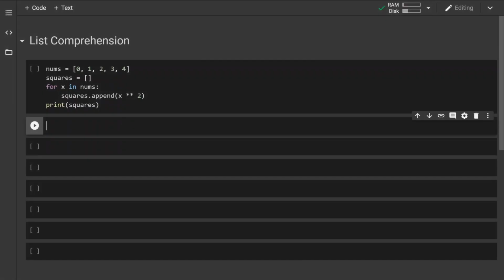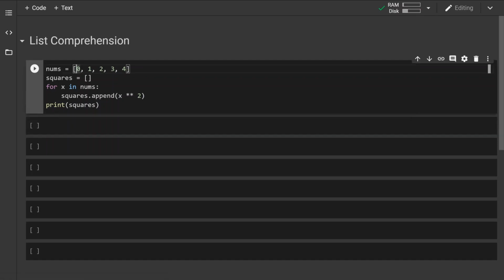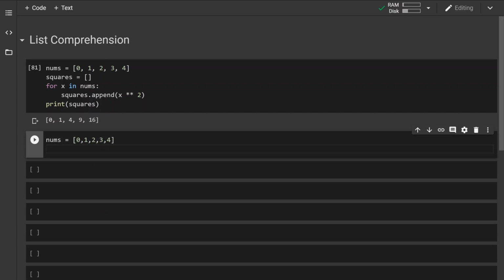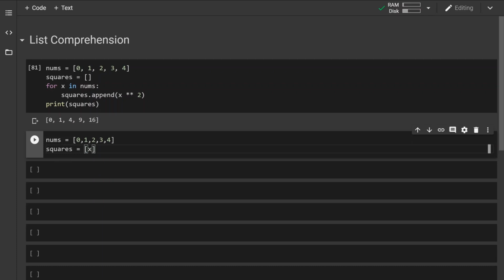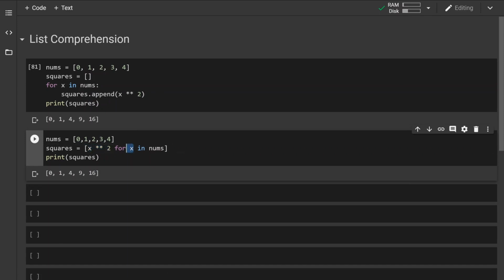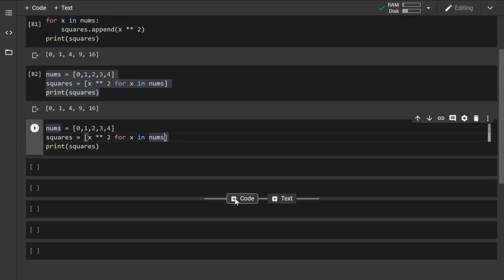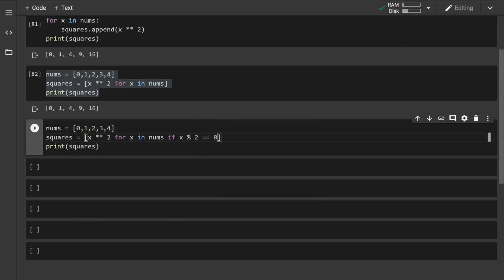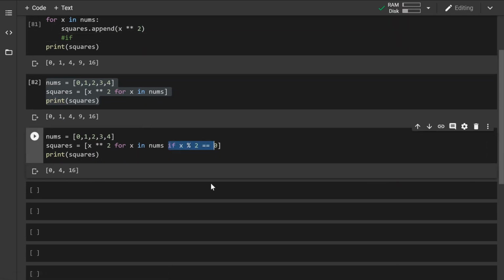Python Basics 03 - 02/06 Introduction to List Comprehensions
*This section is about list comprehensions in Python. A standard way to manipulate a list, is to first declare it and afterwards make the desired changes. Using list comprehension we can create, filter and manipulate lists in one single line of code.*